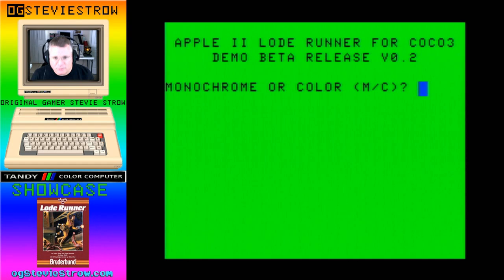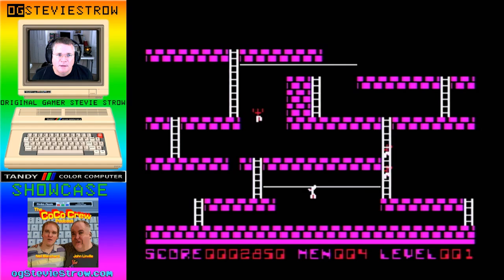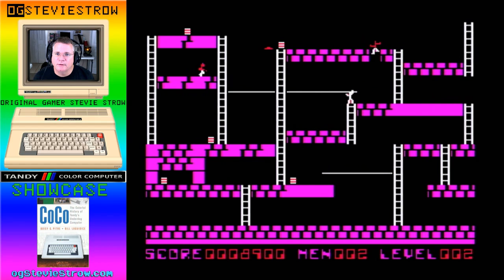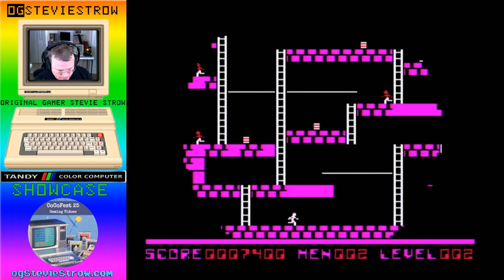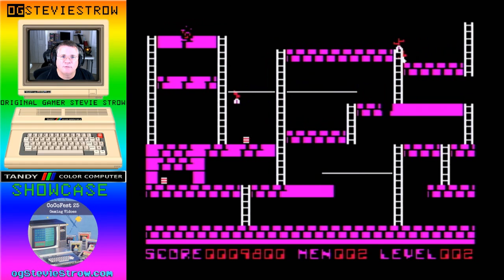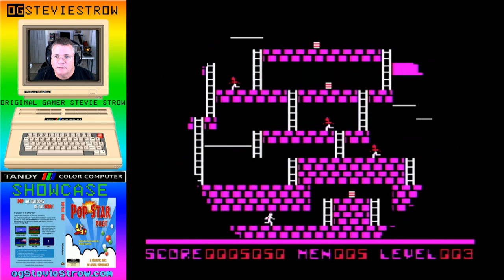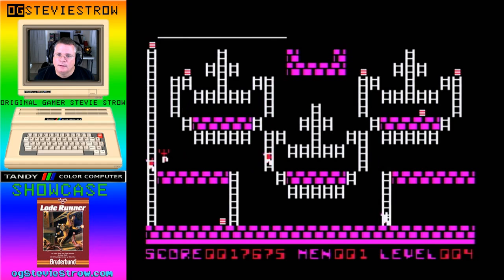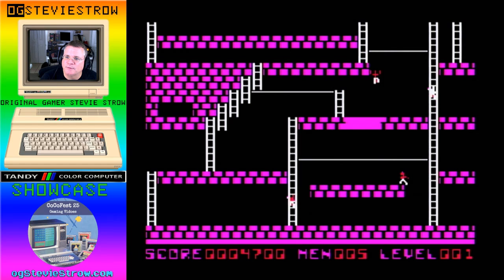Lode Runner - 1983 Apple ][ port to the Tandy CoCo 3 by Mark McDougall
Lode Runner is a platform video game first published by Brøderbund in 1983. Unlike later platformers which rely on precision jumping and movement, levels in Lode Runner are puzzle-oriented. It is one of the first games to include a level editor, a feature that allows players to create their own levels for the game.

The version we are looking at was ported to the Tandy Color Computer 3 by Mark McDougall, and its a faithful, line-by-line translation of the original source code so the game is 100% accurate and playable, this is the next best thing to playing on the original Apple ][.

Mark has done many retro ports to many platforms follow this link for a list and for the downloads: